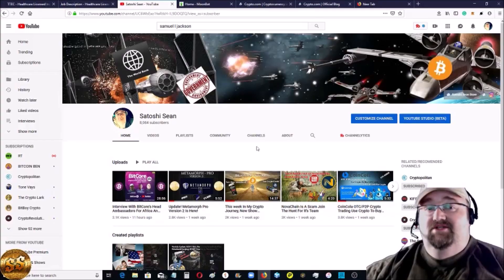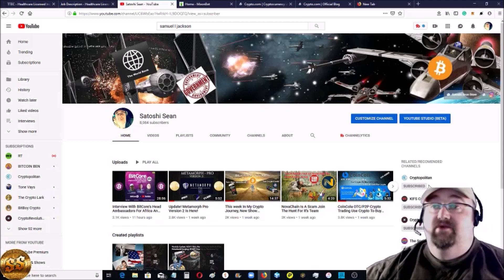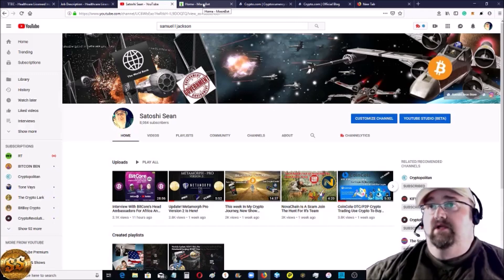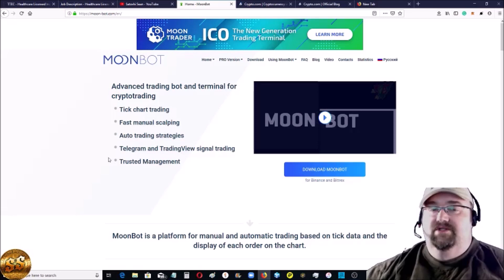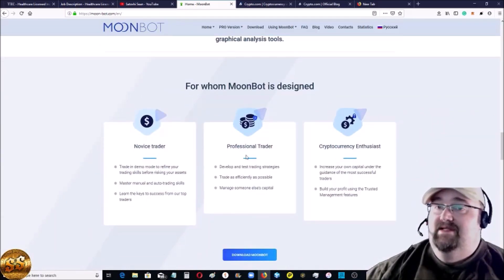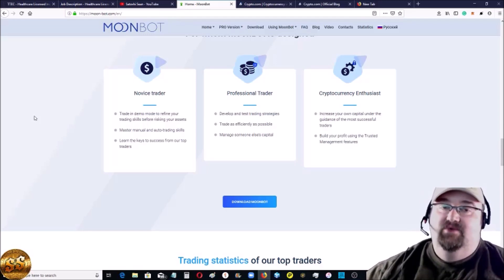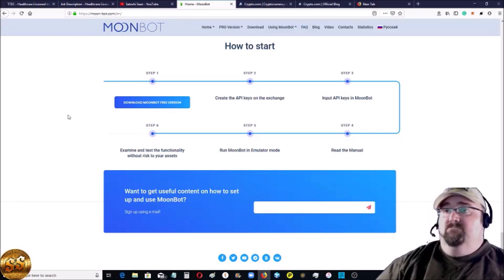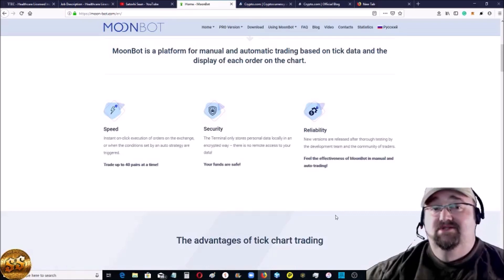MoonBot Advanced Trading Bot and Terminal For Cryptotrading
MoonBot Advanced Trading Bot and Terminal For Cryptotrading We're Checking It Out To Use With KIFS Crypto Group.

BTC: 3KJj2n7ACt8uYcsrYPwpTXk9oAV6EMHTRN
ETH: 0x739a52CBdcE1Fd977550Aa0f99105E83Bc72e484
LTC: MGLnPcQoyR9DYTaRP2Ks98Vts6qnKvvkEw
APL: APL-GC9K-APKR-ZV2G-3AX8D
MHC: 0x0016516e646c48a926d0673fed96132c0271cbba0045862fc1